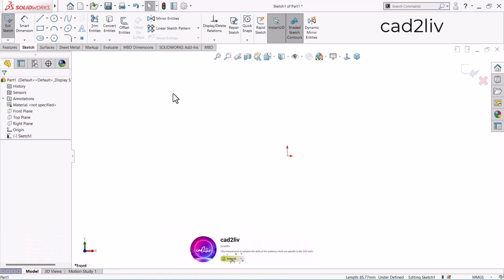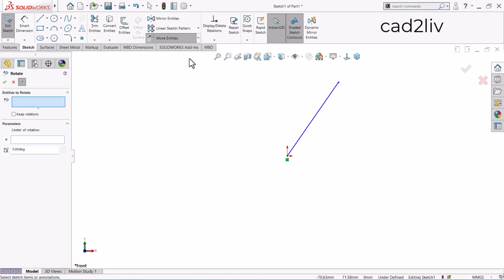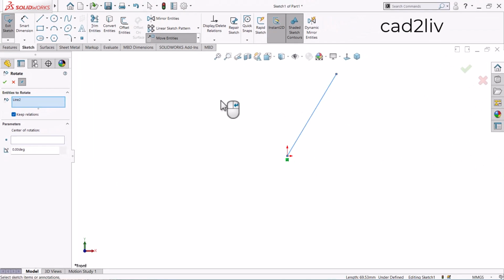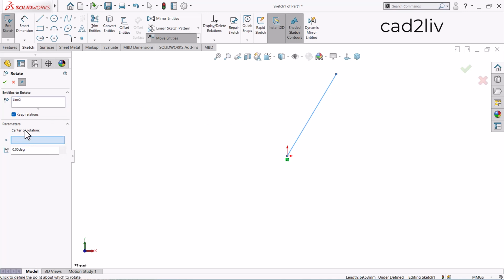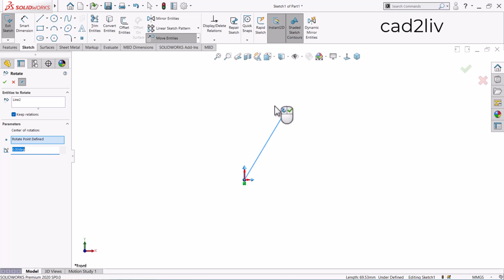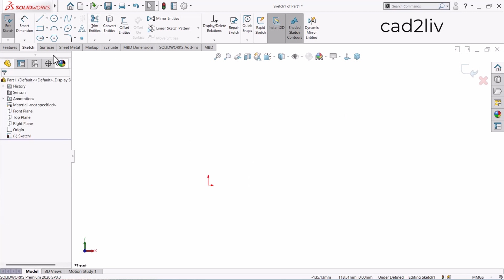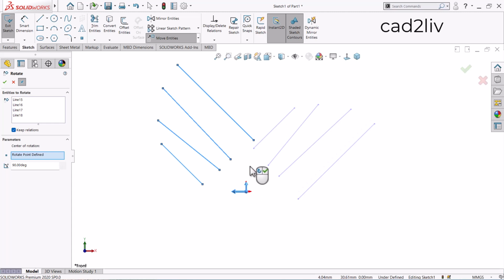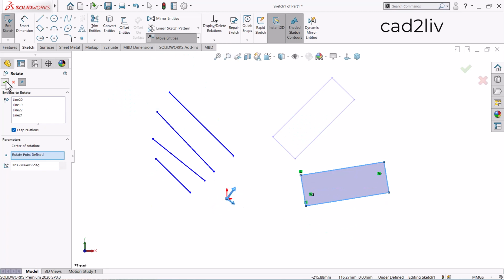SolidWorks Rotate Entities: Spin Your Sketches with Precision! (Master Rotational Designs)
Solidworks Tutorials| Rotate Entities command in Solidworks| Sketch in Solidworks| cad2liv|Rotate entities

Learn Solidworks basic tutorial how to use Rotate Entities command, check it out!!!

In this video, we'll learn about how to use the Rotate Entities in Solidworks.

In SolidWorks, the "Rotate Entities" tool allows you to rotate selected sketch entities or features around a specified axis or point. This feature is useful for adjusting the orientation of sketches or features within your design.